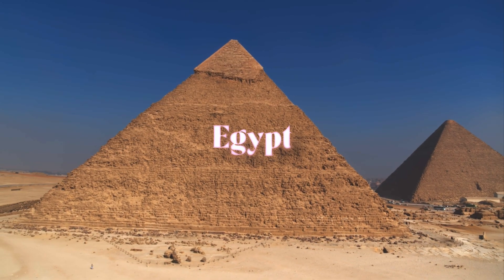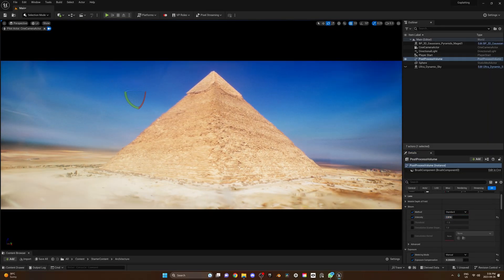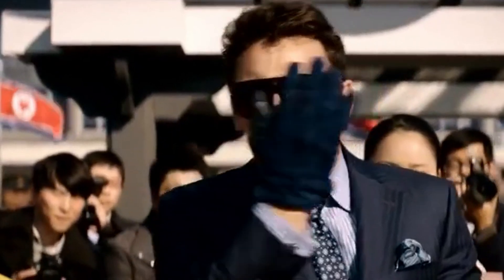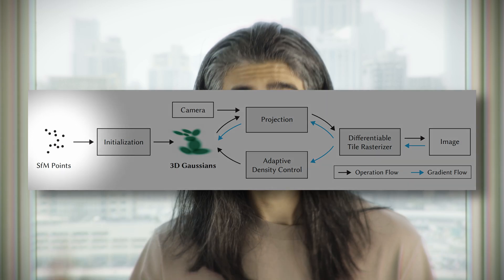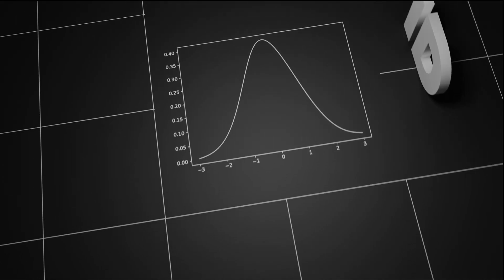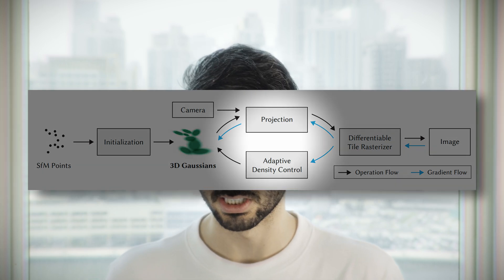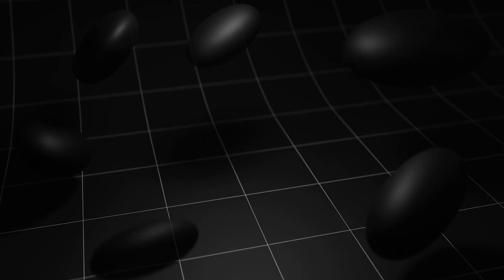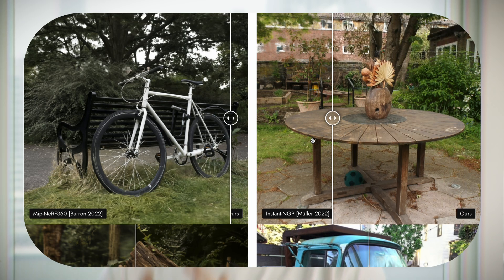What is 3D Gaussian Splatting?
How does 3D Gaussian Splatting work? It's kinda complex but we are gonna break it down for you in 3 minutes.

Shoutout to Maged for the Pyramids Drone footage